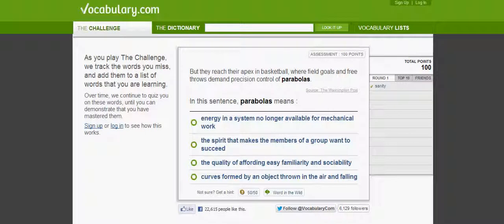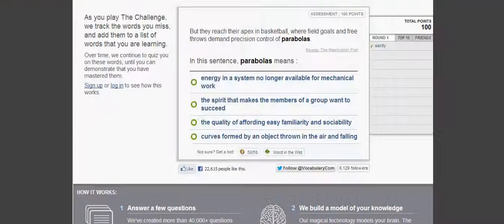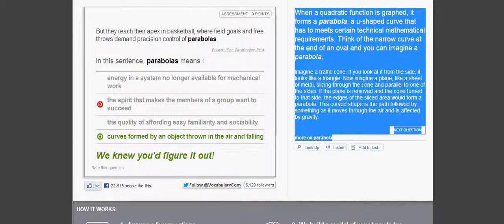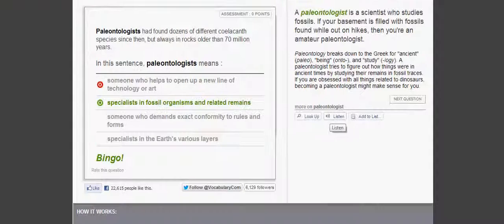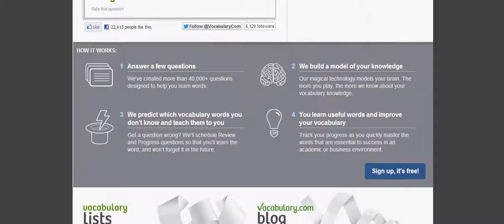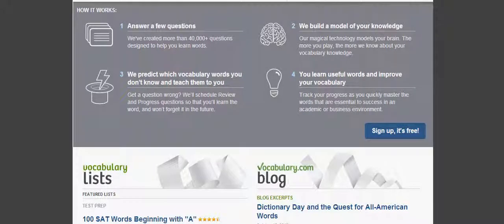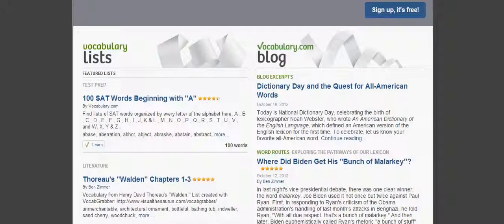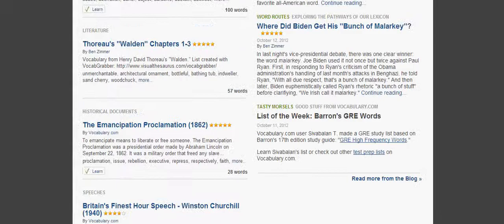vocabulary.com Web site Info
Vocabulary.com - Learn Words - English Dictionary
keywords Of Vocabulary.com
Vocabulary, vocab, words, word puzzles, word roots, English vocabulary, SAT prep, ACT prep

Vocabulary.com helps you learn new words, play games that improve your vocabulary, and explore language.
As you play The Challenge, we track the words you miss, and add them to a list of words that you are learning.
Over time, we continue to quiz you on these words, until you can
  demonstrate that you have mastered them.
We build a model of your knowledge
Our magical technology models your brain. The more you play, the more we know about your vocabulary knowledge.
We predict which vocabulary words you don't know and teach them to you
Get a question wrong? We'll schedule Review and Progress questions so that you'll learn the word, and won't forget it in the future.
You learn useful words and improve your vocabulary
Track your progress as you quickly master the words that are essential to success in an academic or business environment.